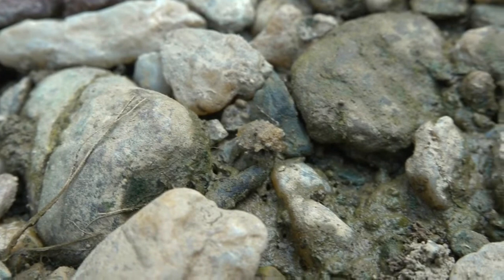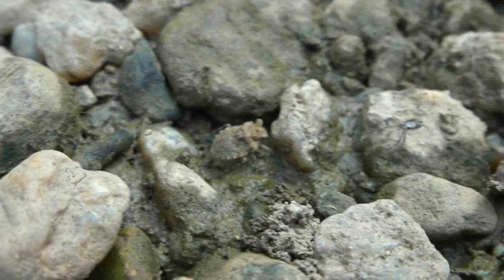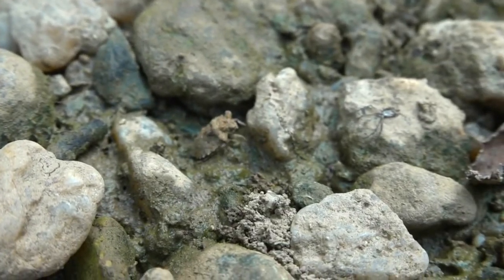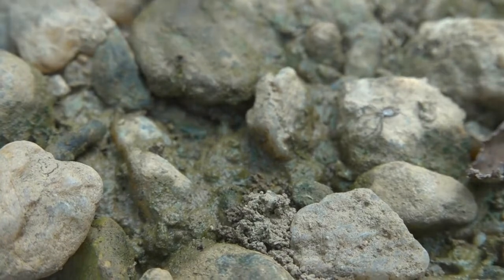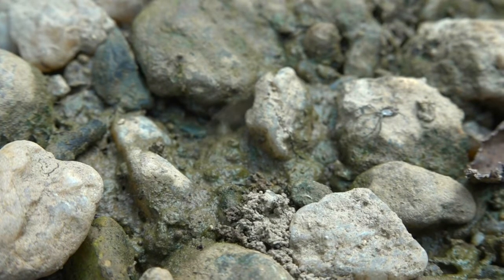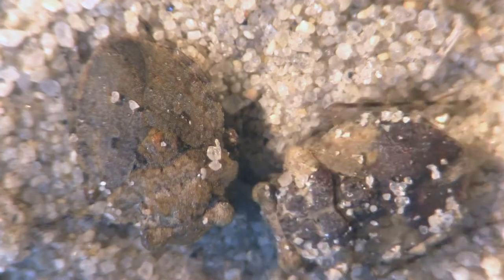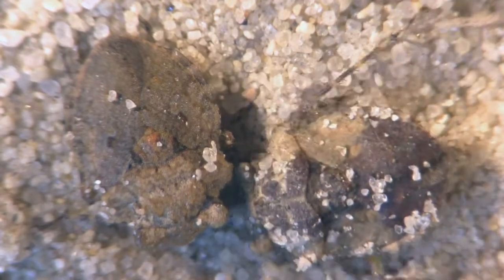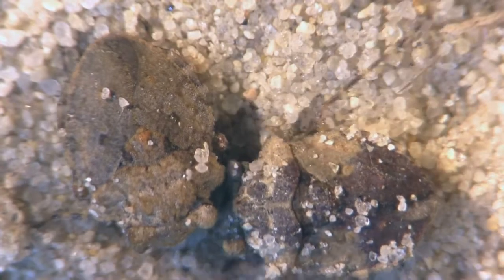Toad bug hunting 2022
A warm late summer afternoon is a hopping good time to visit wildlife on the rocky banks of creeks and rivers. In addition to small jumpy toads, much smaller predators called toad bugs hunt tiny invertebrates along the pebble strewn shore. Watch as a toad bug lives up to its name and makes a jet-propelled escape from the camera lens. Even when slowed by 95% the takeoff is too fast to see. A super-close look confirms their toad-like appearance.